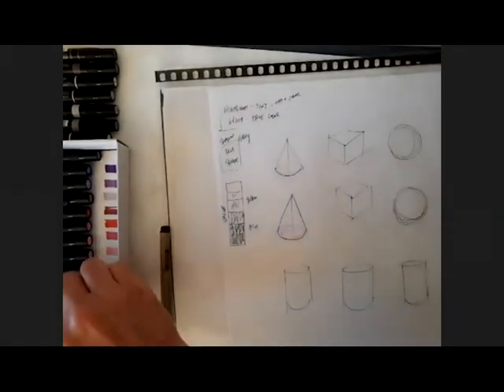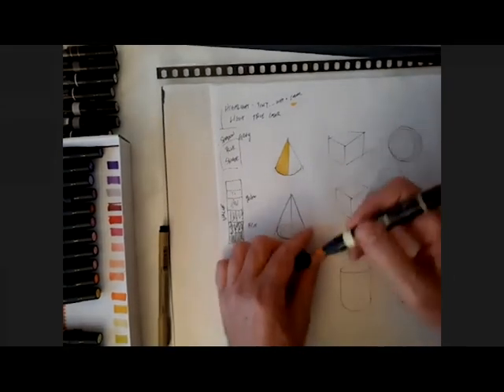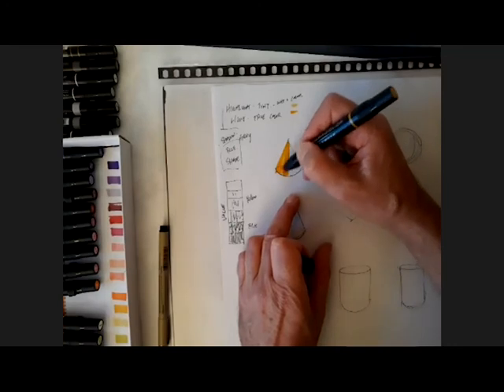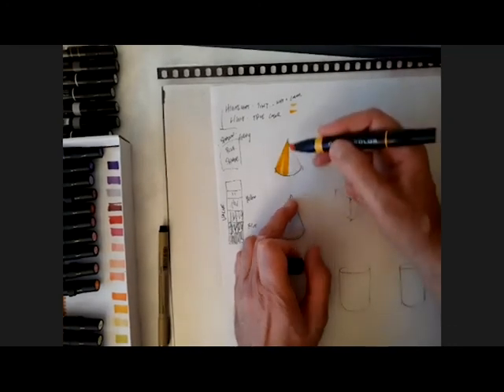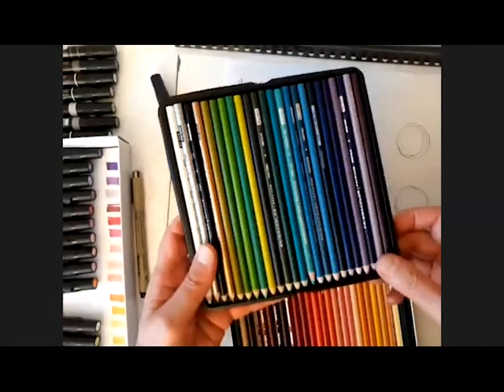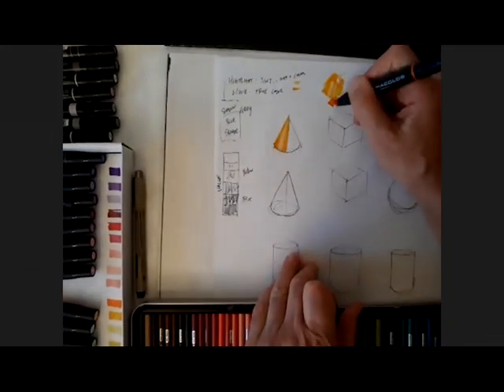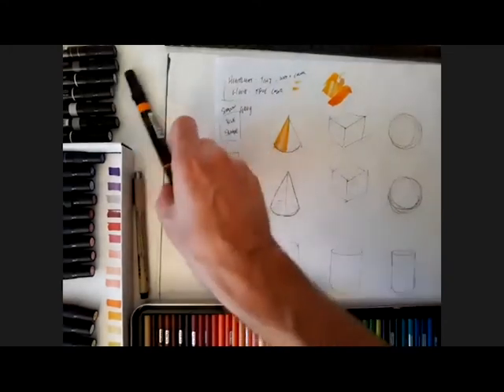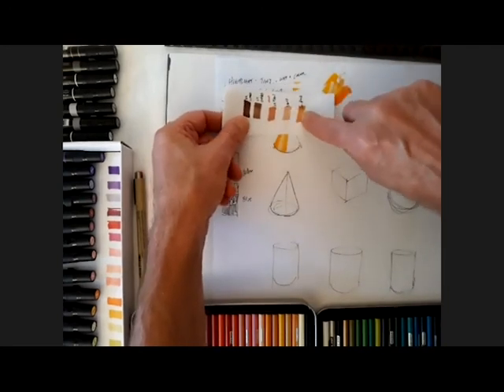Color Forms in Marker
4 basic forms. Color and shadows in Marker